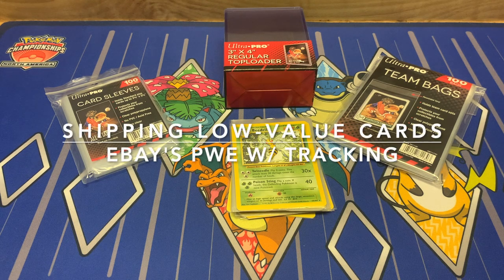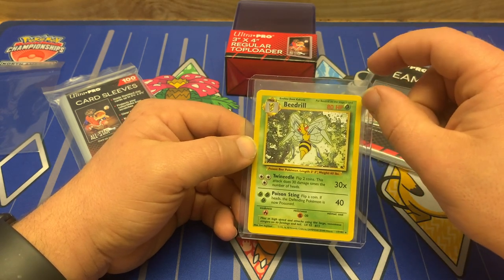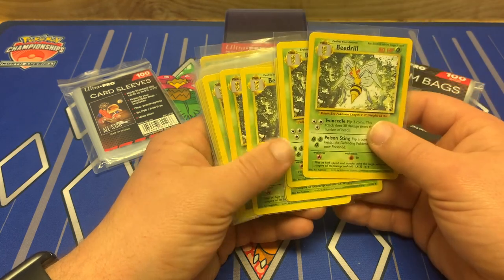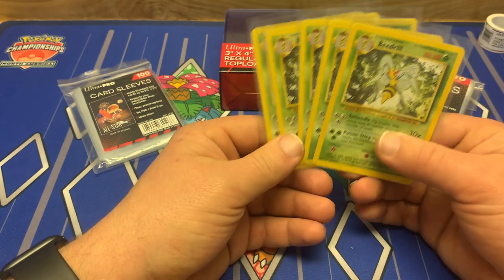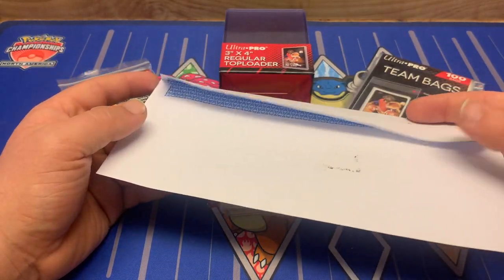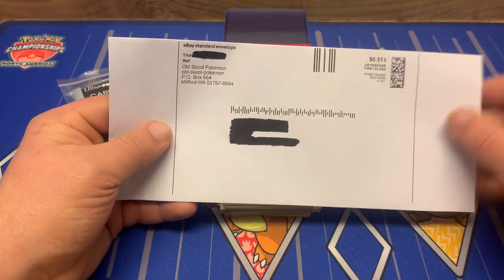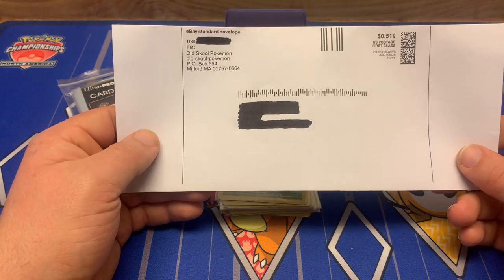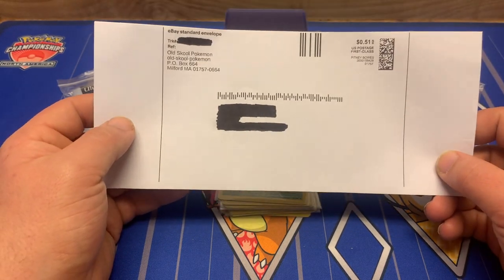eBay's Standard Envelope with Tracking is a GAME CHANGER!